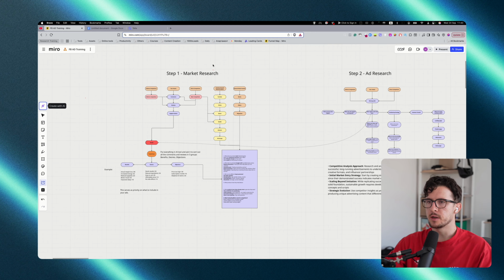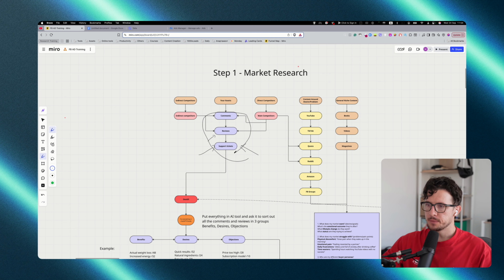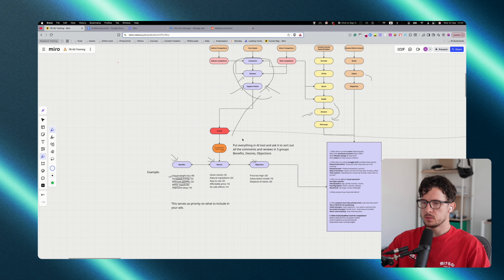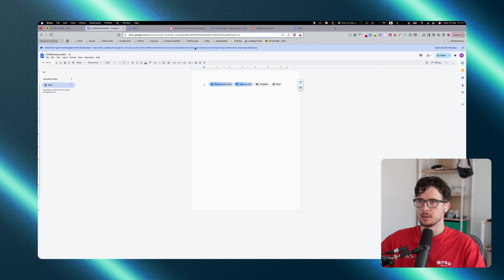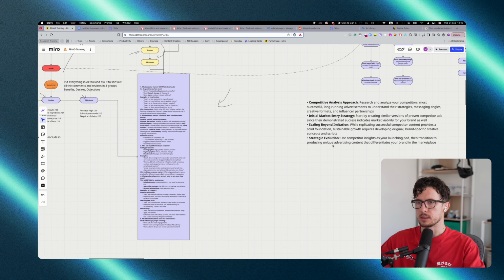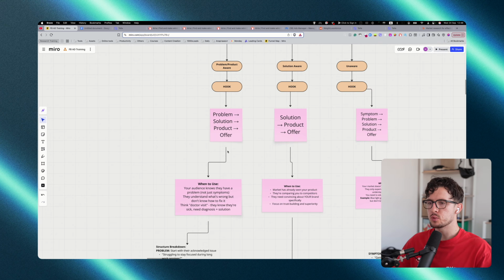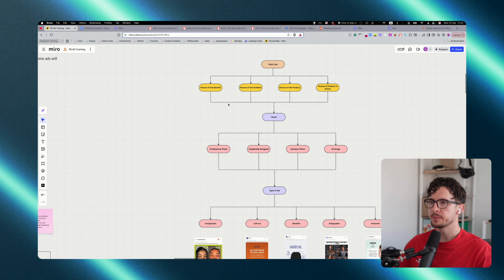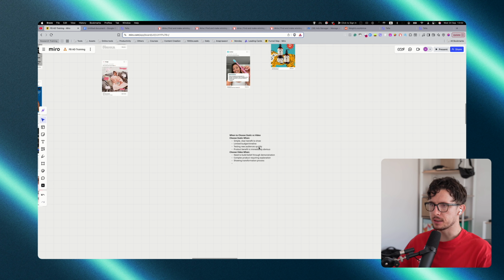Steal This Strategy to Маке Million Dollar Ads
How 7-Figure Brands Do Market Research for Winning Facebook Ads in 2025
Learn the exact market research process 7-figure ecommerce brands use to create winning Facebook ads that scale. This complete guide covers competitor analysis, customer research, and proven ad frameworks that actually work in 2025.
🎯 What You'll Learn:

Step-by-step market research process for Facebook ads
How to analyze indirect & direct competitors effectively
3 proven ad frameworks (Problem-Solution-Product-Offer)
Static vs video ad strategies that convert
Tools like Atria and Facebook Ads Library for competitor research

Perfect for ecommerce store owners, Facebook advertisers, and digital marketers looking to improve their ad performance and scale beyond 6 figures.

Timestamps:
0:00 - Introduction to 7-Figure Ad Research
1:10 - Market Research Strategy
5:13 - Competitor Analysis Methods
12:05 - Key Research Questions
20:09 - Creating Winning Video Ads
25:29 - Static Ad Strategies

My name is Miro Goshev and I help ecom brands run better facebook ads